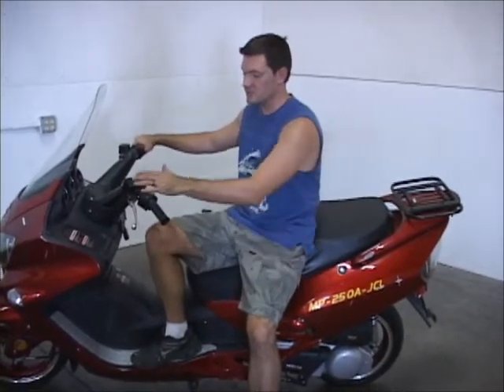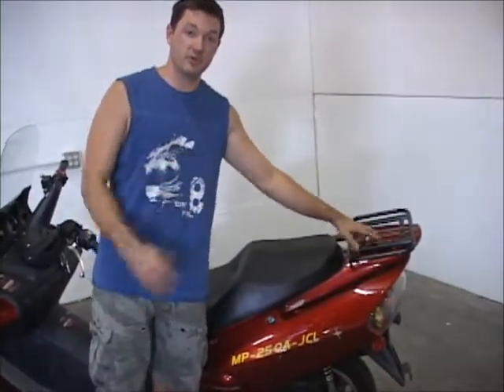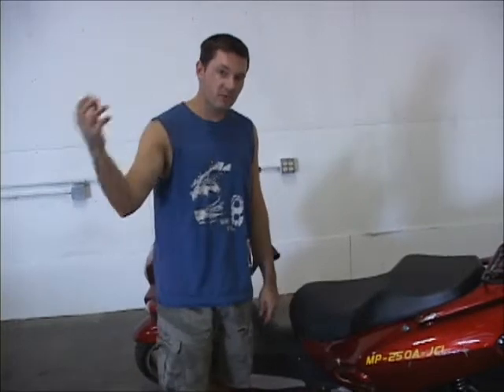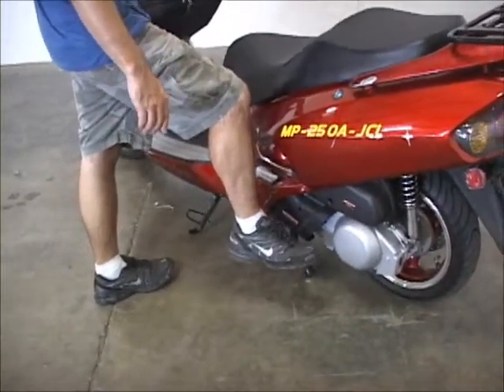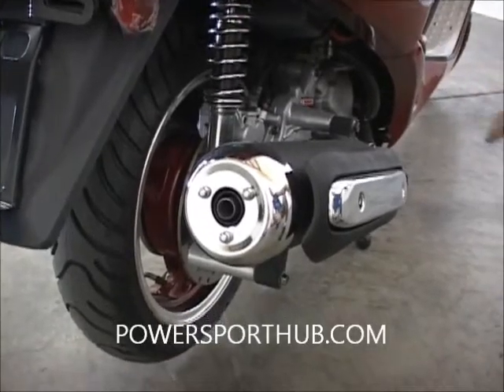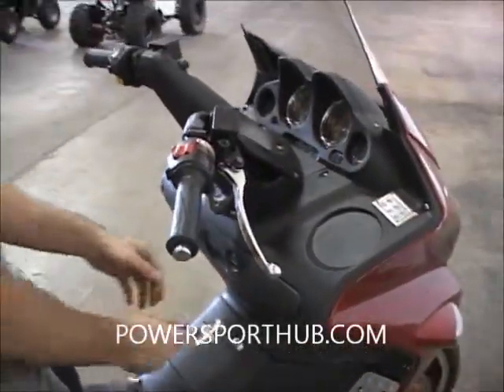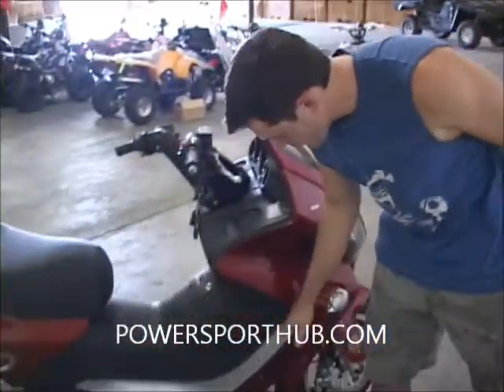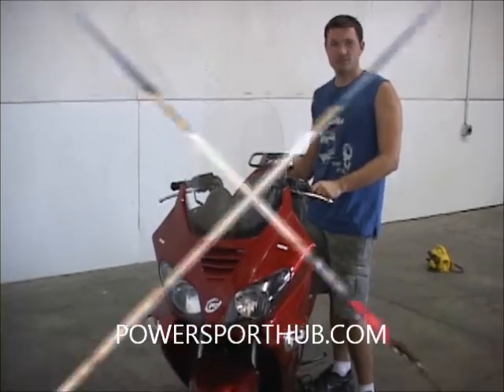JCL250CC GAS SCOOTER - $1549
JCL250CC GAS SCOOTER - $1549, THIS SCOOTER HAS A LINHAI-YAMAHA MOTOR IN IT AND IS THE TOP MOTOR MADE RIGHT NOW.